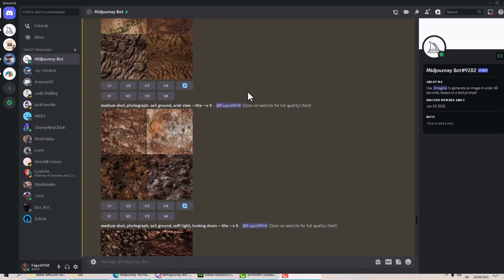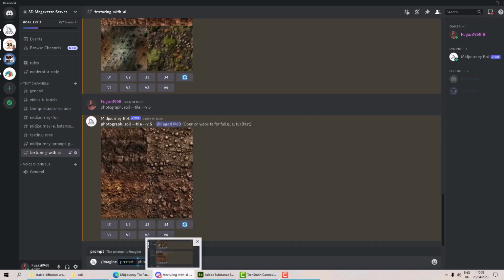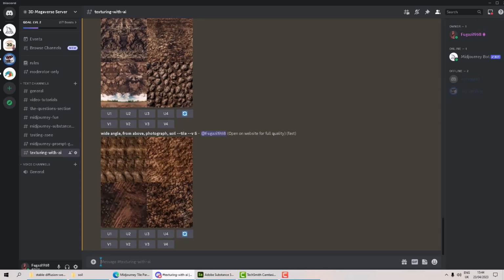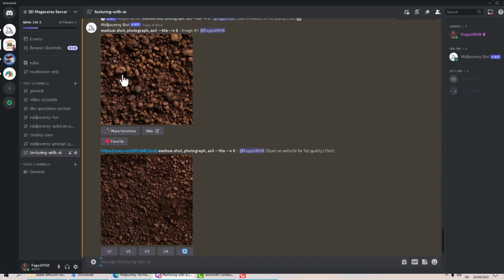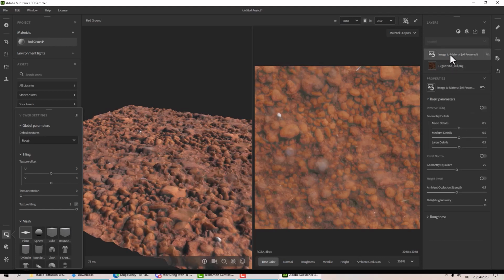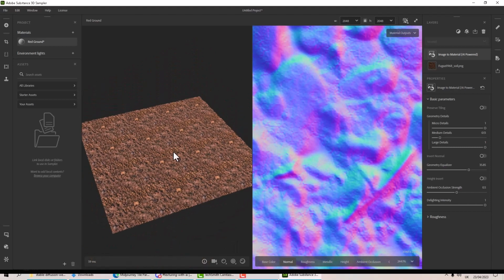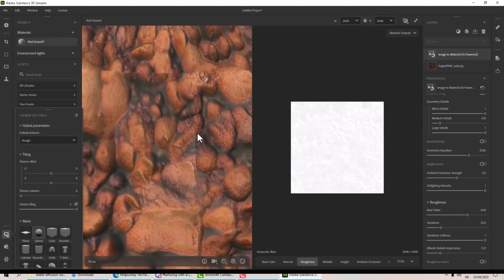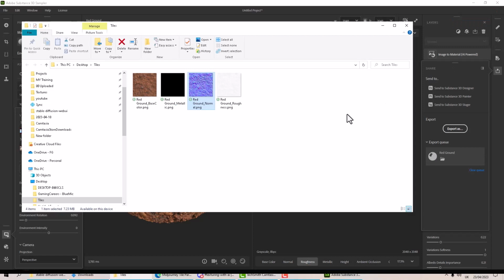Make PBR Materials with Midjourney and Substance Sampler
In this tutorial, we'll show you how to use Substance Sampler to make materials for your next project with Midjourney.

Substance Sampler is a great tool for creating materials for your next project. With Midjourney, you can quickly and easily get the materials you need for your project. In this tutorial, we'll show you how to use Substance Sampler to create materials for your next texturing project.

00:00 Initial Prompt
02:08 Distance From Camera
04:59 Choose your image
07:12 Making the PBR